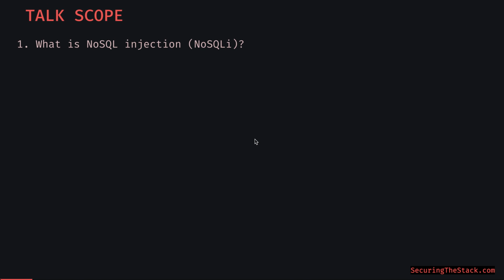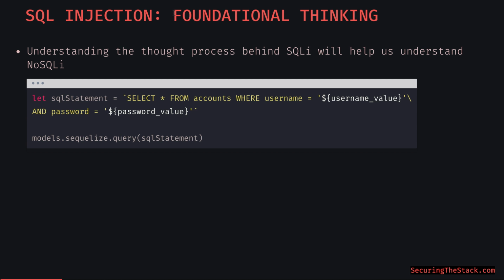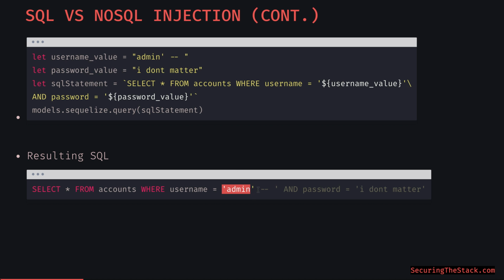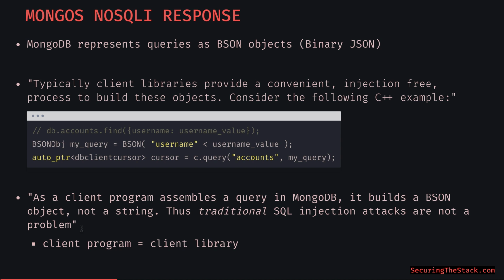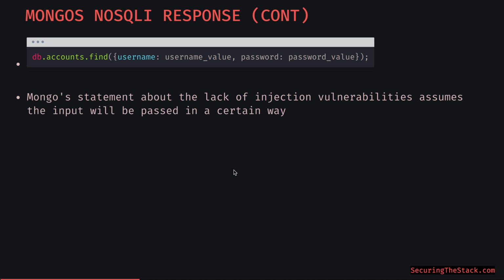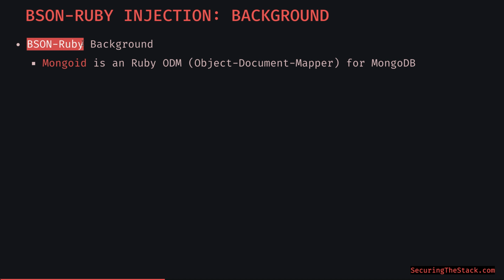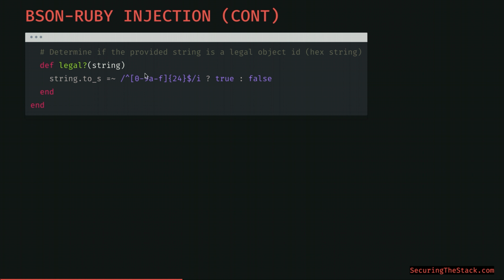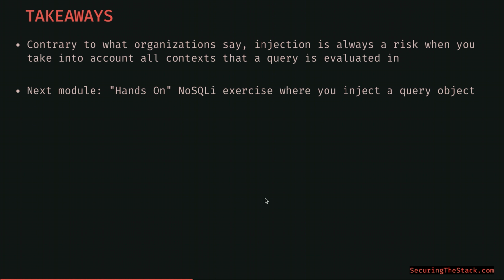Ep. 14 - NoSQL Injection: From Beginner To BSON Injection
1) What is NoSQL injection (NoSQLi)?
2) How does NoSQLi compare to SQLi?
3) Evaluate MongoDb's claim that "traditional SQL injection attacks are not a problem" in MongoDb
4) Evaluate how MongoDb can be exploited through BSON injection
5) Understand the execution contexts that queries are evaluated in (and how they can be exploited)